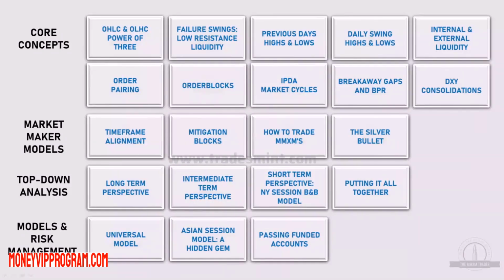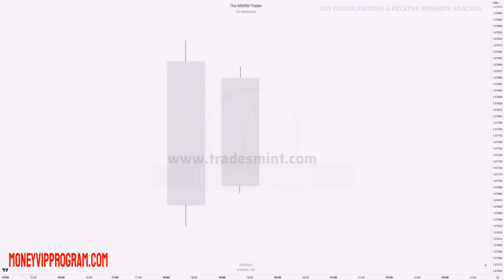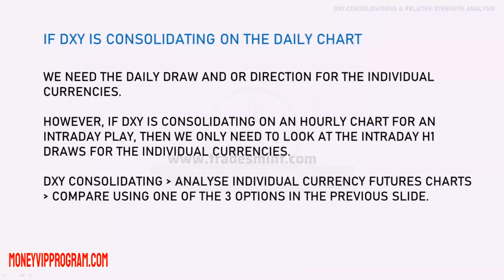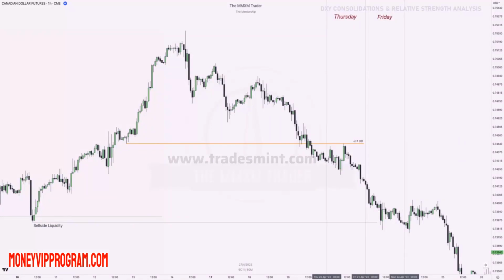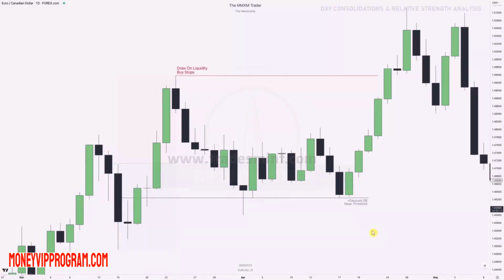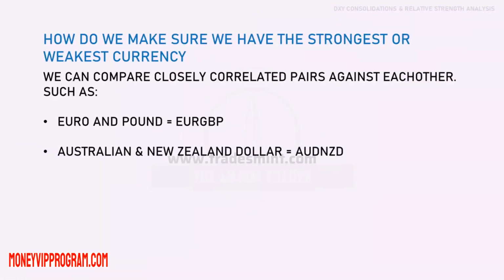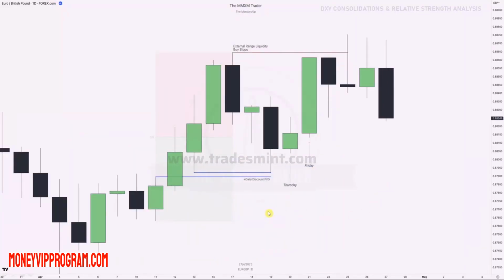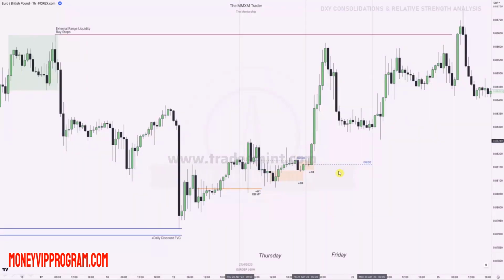11 Core: DXY Consolidations, Exotic Pair Protocol. Relative Strength Analysis